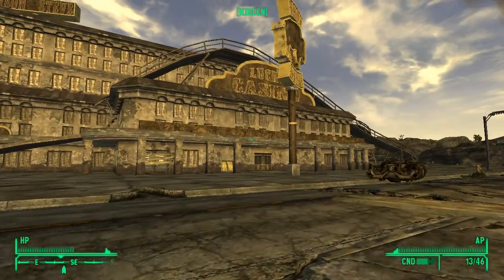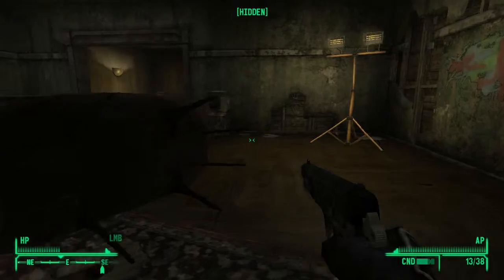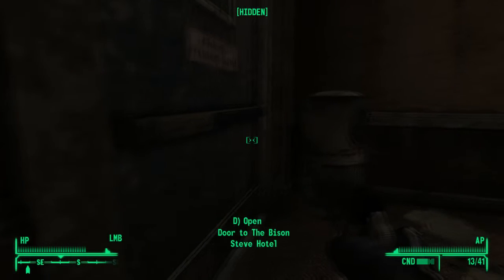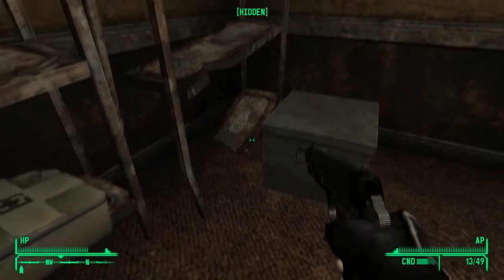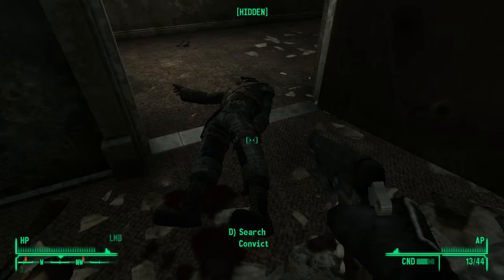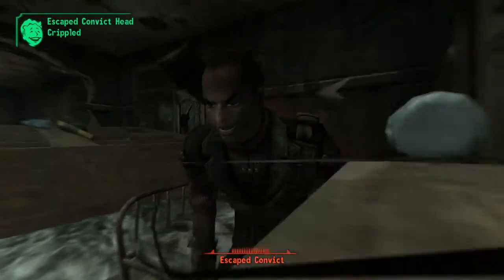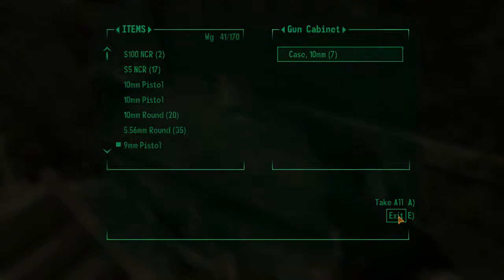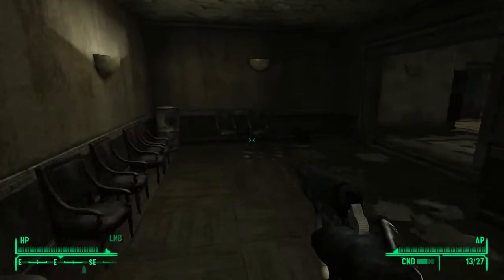Fallout New Vegas #5 Buffaloed